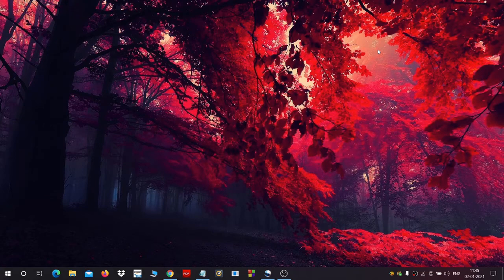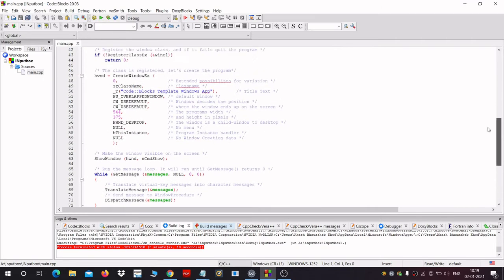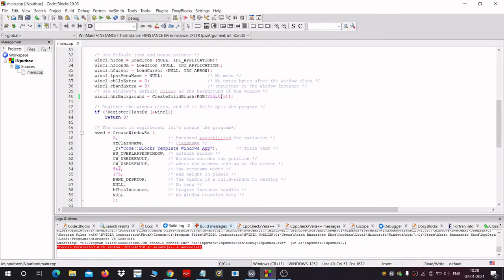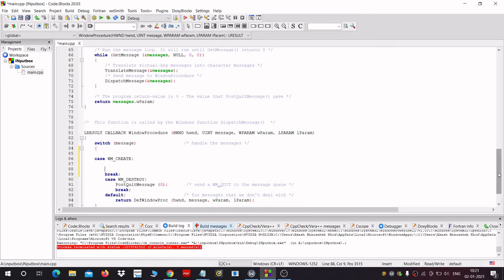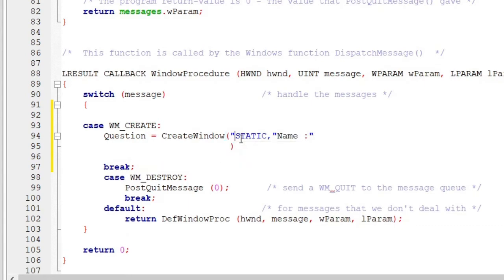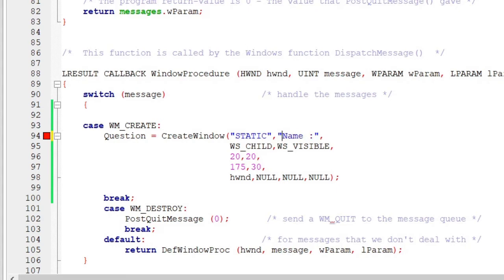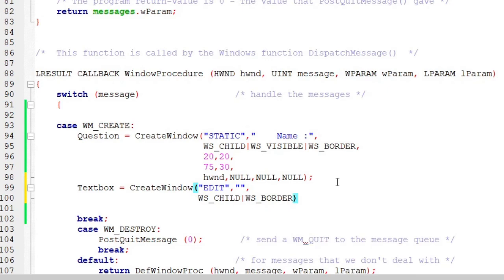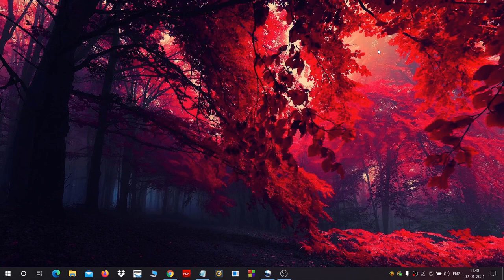How to Create Input Box in C++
we can easily make MessageBox in C++ which will display error or other messages to user, but there is nothing like inputbox, in c++, but in java we have "showInputDialogue", so here is a very simple way to accomplish same thing by using c++;